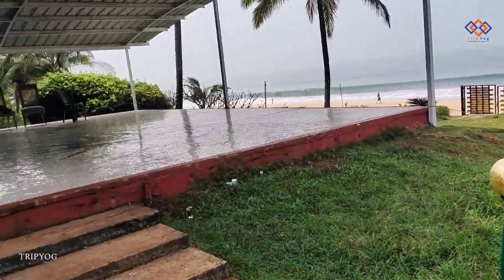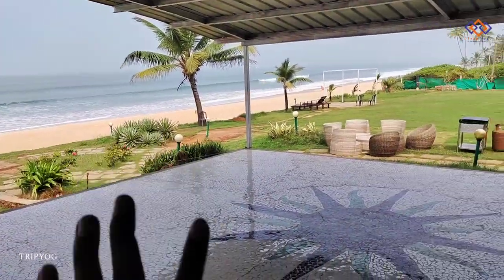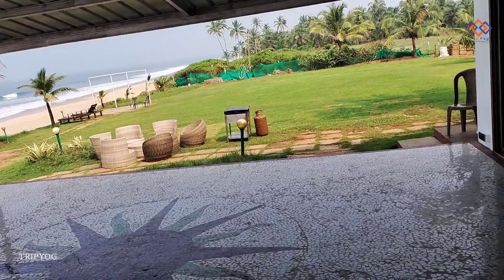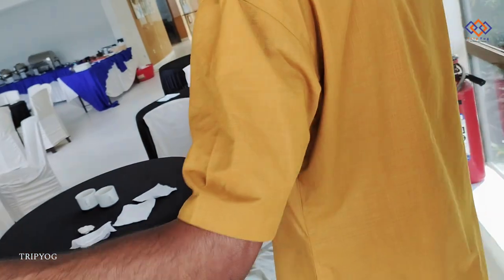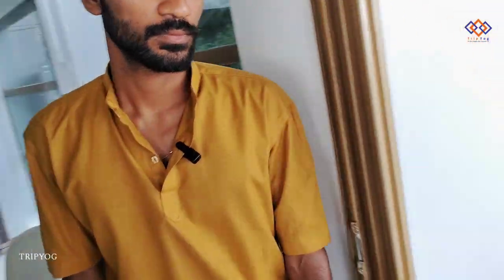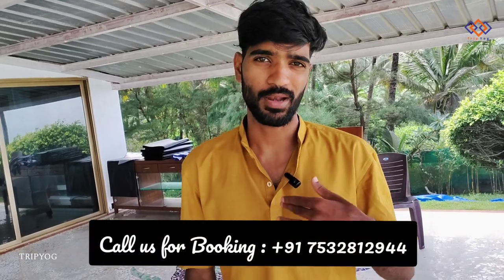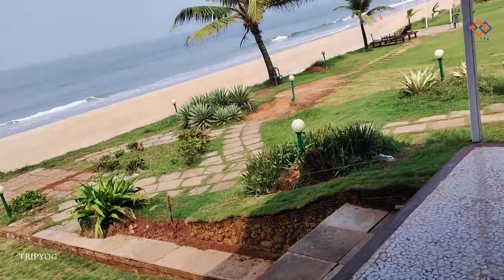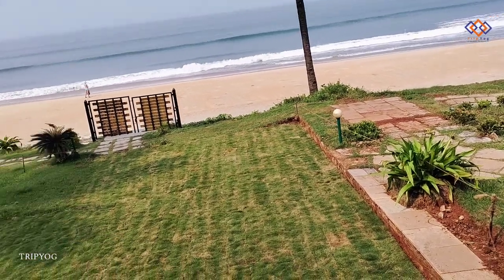Private Beach Property in South Goa | The Beach House Goa | Tripyog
The Beach House Goa is one of the Goa's most prestigious boutique wellness resorts. Extensive and established wellness retreat programmes at a five-star destination at a mid-range price. Most week-long retreats include exercise, workshops, life coaching, yoga, meditation, competent nutritional guidance, counselling from Medical Doctors, and Ayurveda.

If you want to book This property

Thanks
Team TripYog